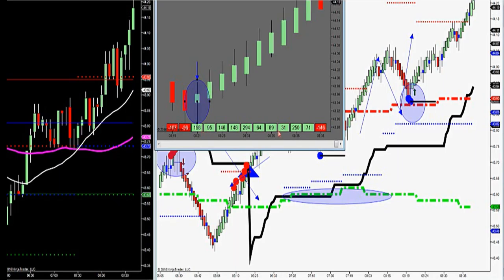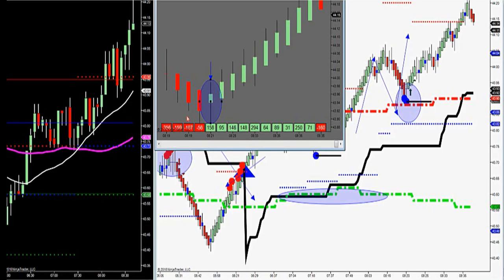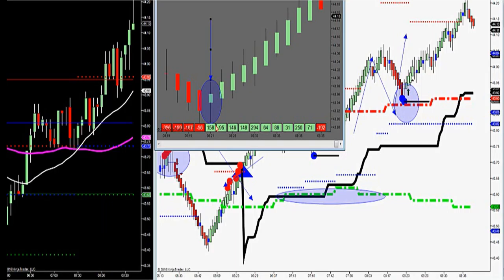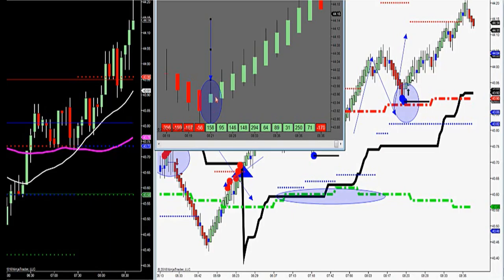Complete Day Trading System that works on ALL MARKETS!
Watch and learn how to use Market Profile and Market Delta on your own Ninja Charts or view them in my live day trading room. This Day Trading System is a complete system that shows the exact bar entry based on the "ORDER FLOW" of the market. This system is for futures trading, currency trading, stock trading and FOREX trading.